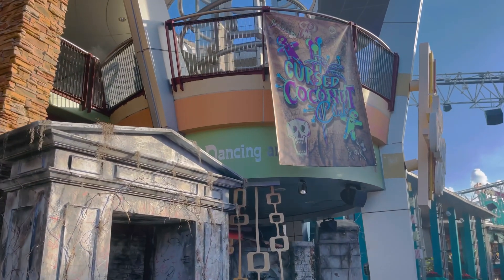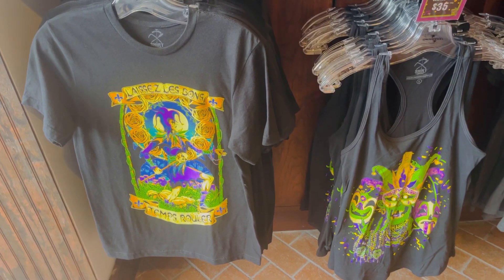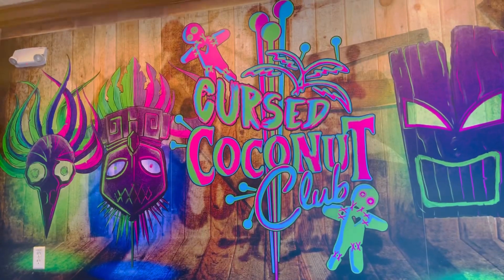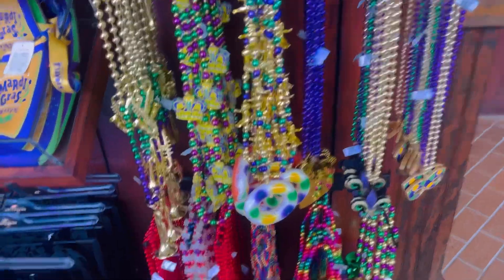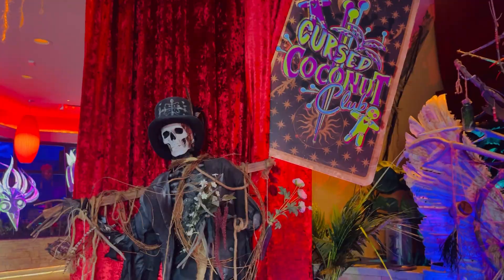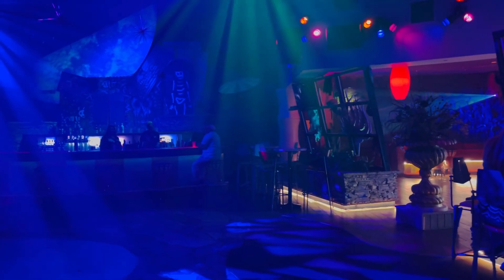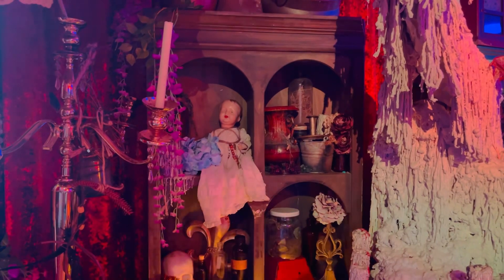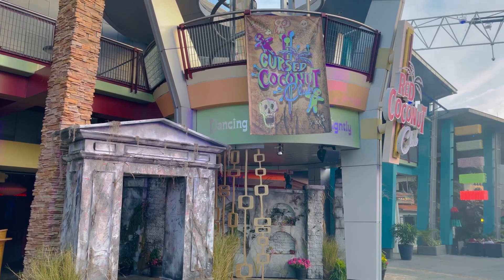CURSED COCONUT CLUB | new mardi gras themed bar + experience in universal orlando!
this week I visited universal orlando citywalk to check out the BRAND NEW cursed coconut club, a spooky little voodoo dreamland themed to mardi gras 2023! featuring two bars, vibrant cocktails, a dance floor, photo ops with some creepy characters, and the iconic hhn fog! a must see if you’re traveling to the theme parks and want to stop by for a fun and unique mardi gras experience!